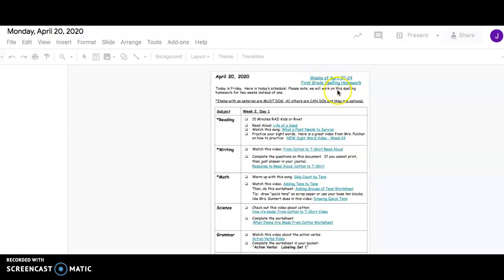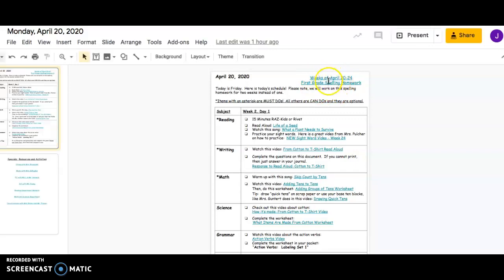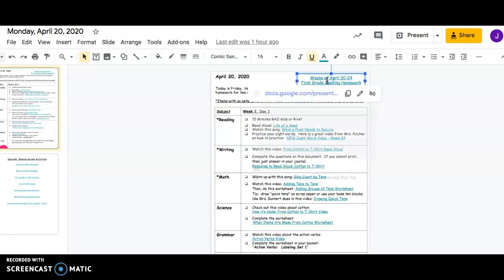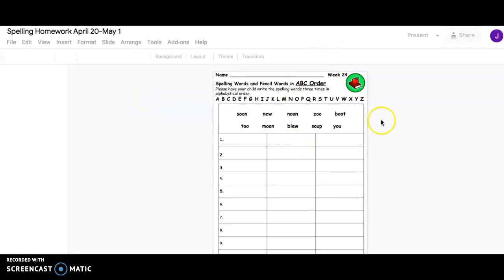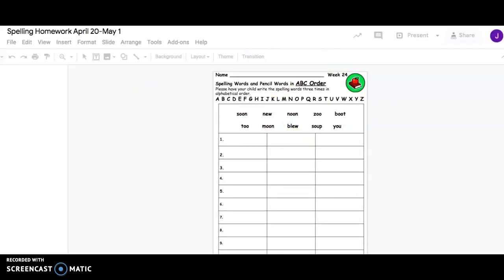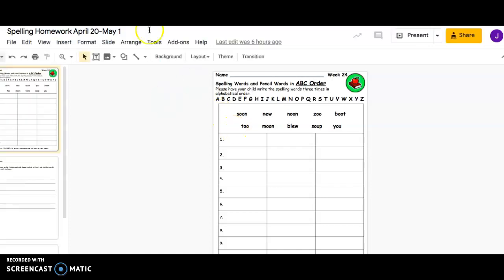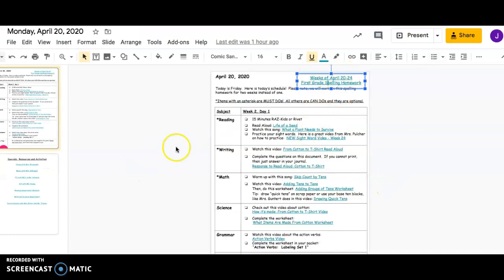Where to Find Spelling HW